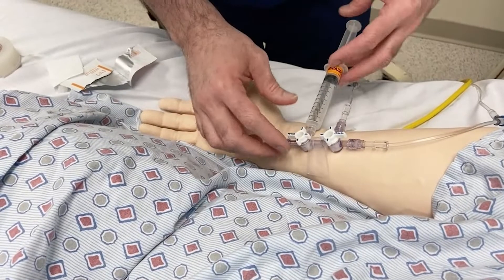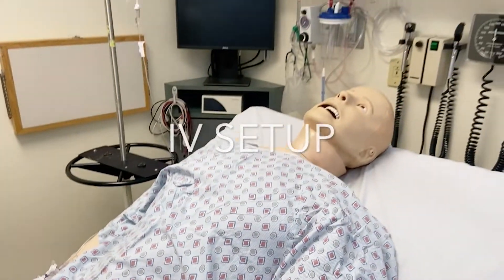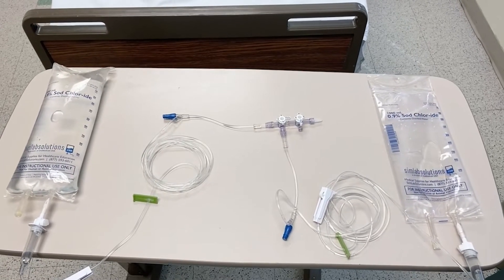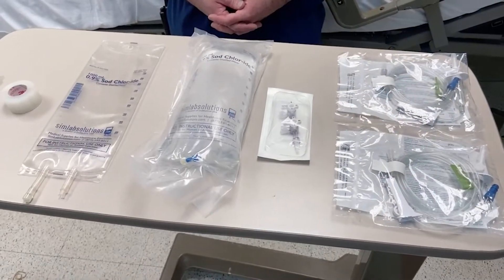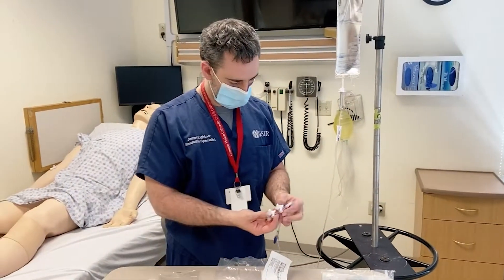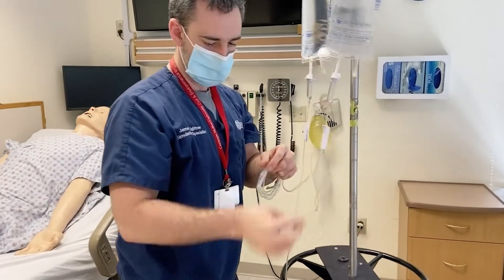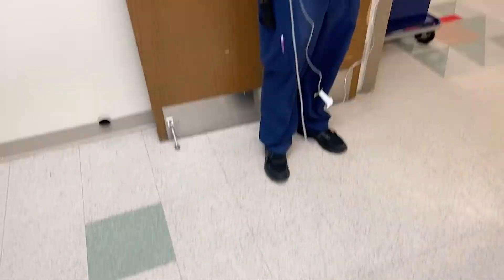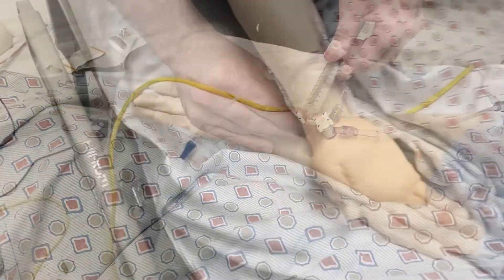IV Setup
WISER Sim Specialist Clinton Clegg shows a simple way to simulate an IV drip.